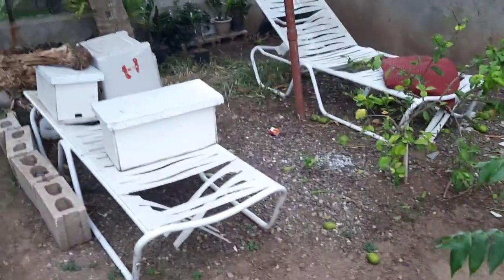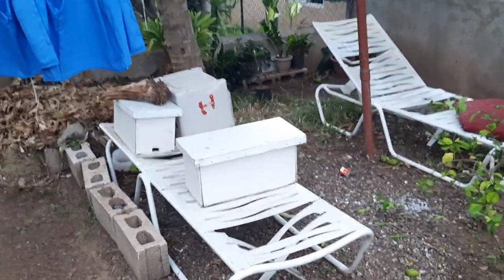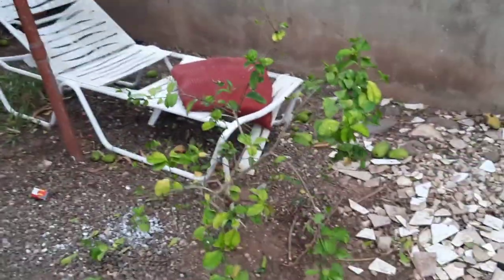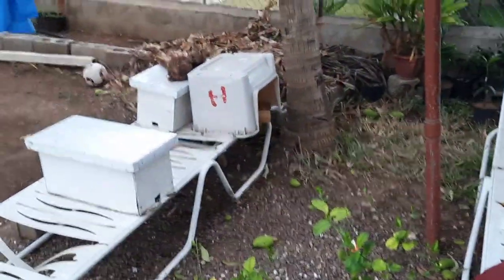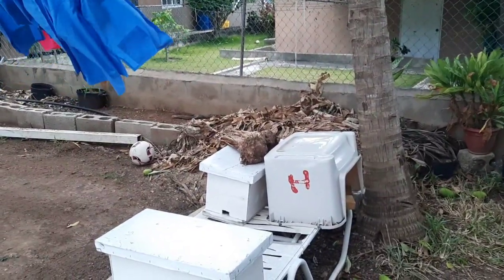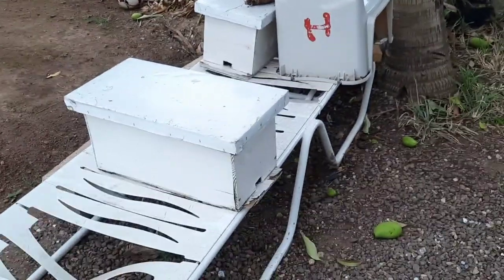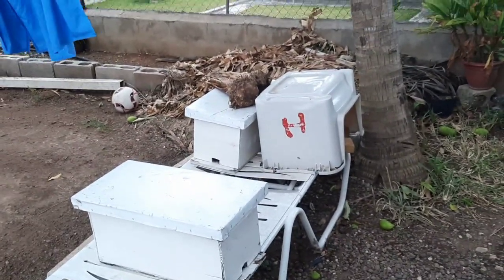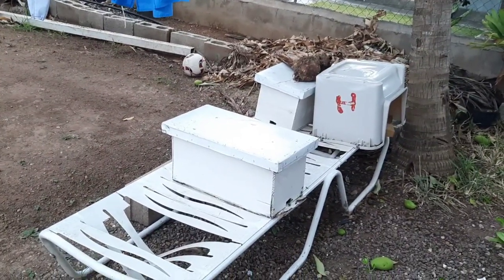Scouting Phenomenon in Honey Bees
why how are when honey bees will scout